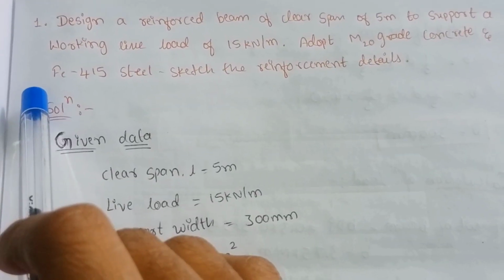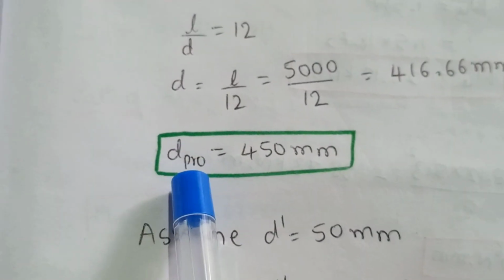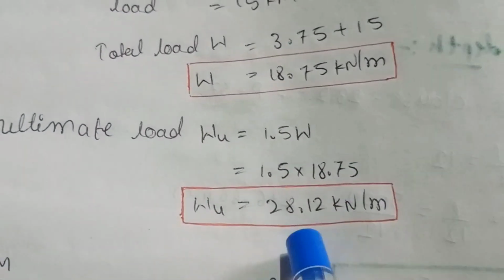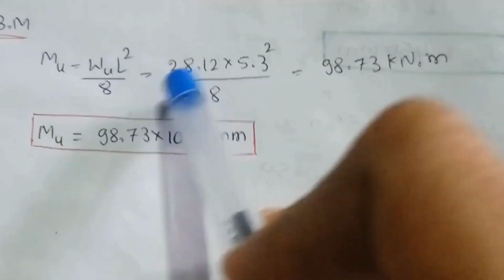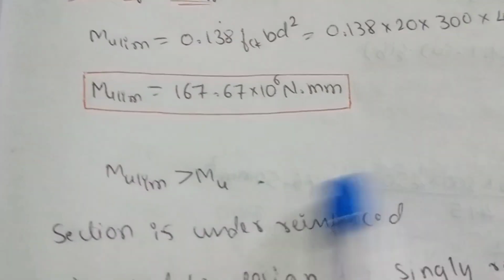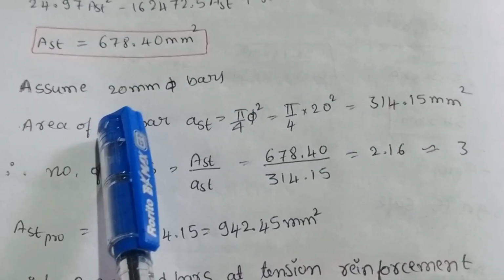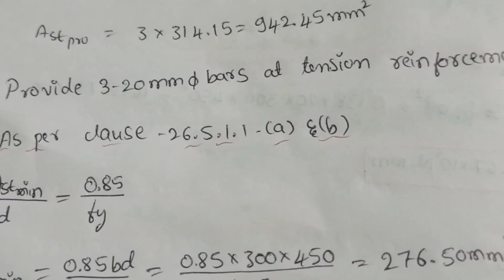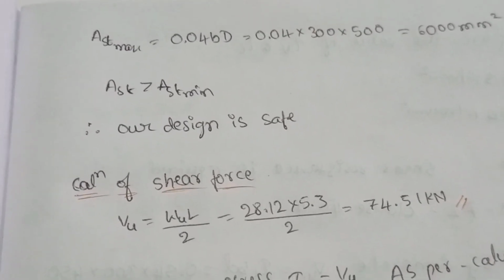Design of singly reinforcement beam by using IS-456-2000|| as per scheme 2025 | limit State method.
The design is carried out using the Limit State Method as per IS 456 : 2000, ensuring safety against collapse  and serviceability.                 The design is done as per scheme 2025 expectations and rules.